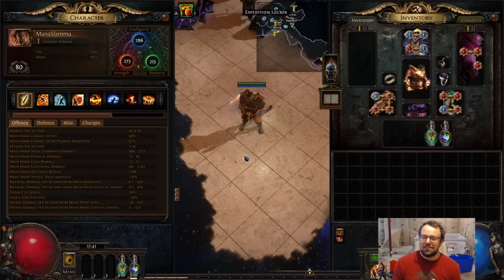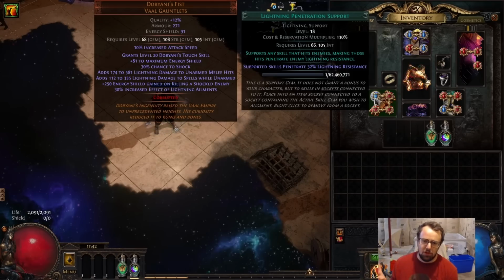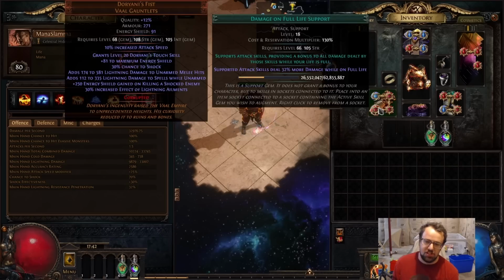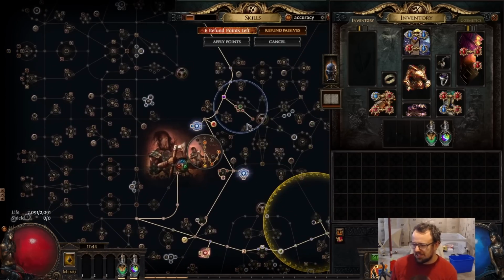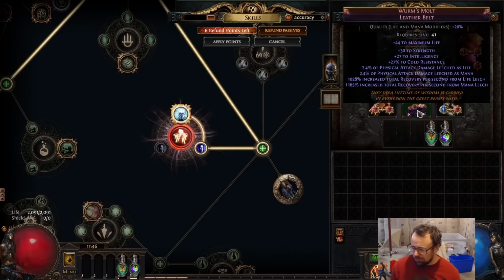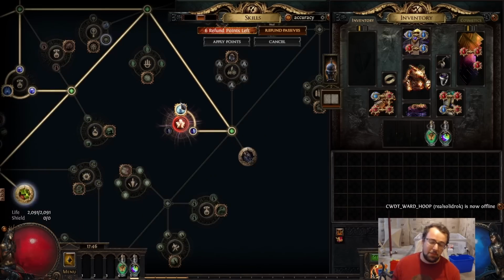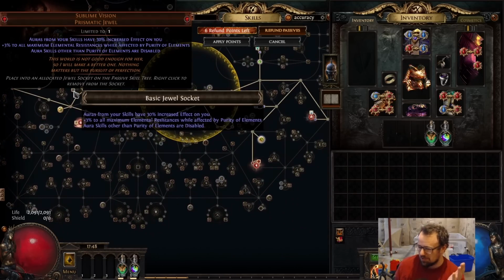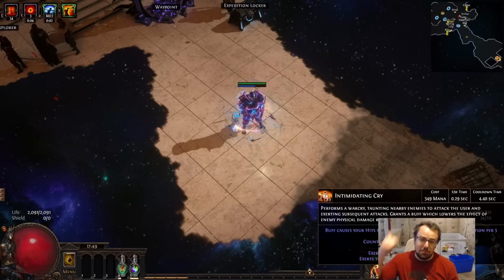Doryani Fist Berserker Mana Slammer Build Concept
Here is an initial preview of my current character Mana stacking Berserk Doryani's Fist. The idea is pretty simply, get a bunch of mana spend it with arcane cloak for a lot of flat damage and spell damage from indigon and then hit ground really hard to hopefully deal big time damage. Haven't done much content with the character only getting a scuffed setup up and running at level 63 when I could equip the gloves but so far its been a successful fun build.